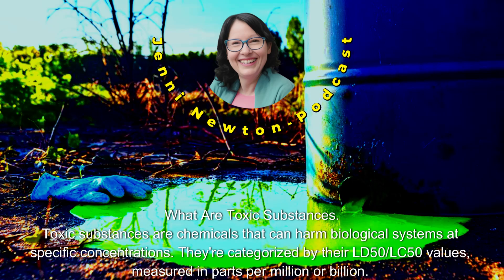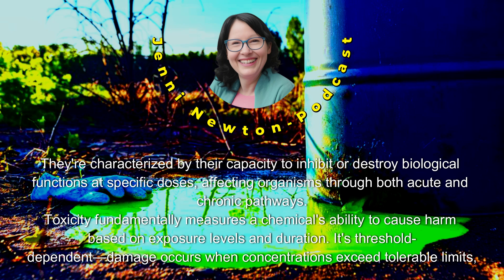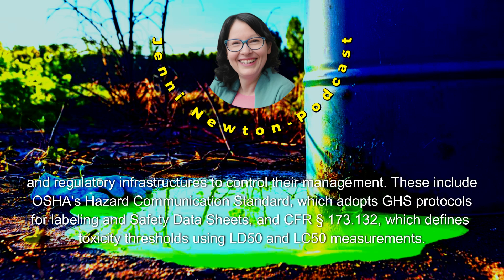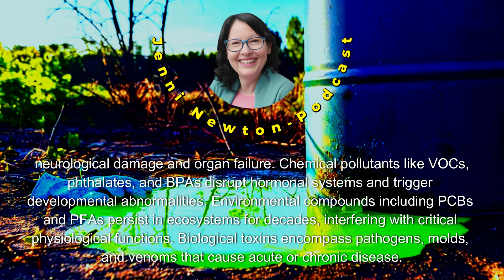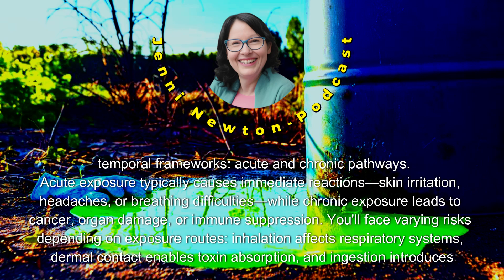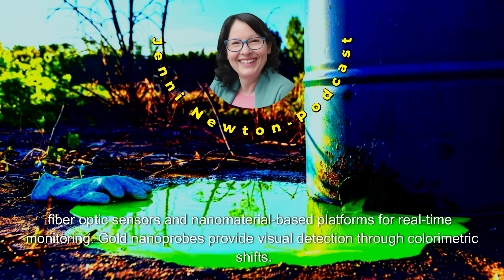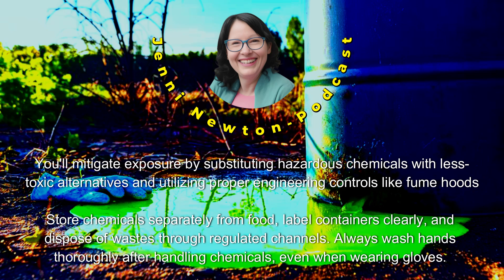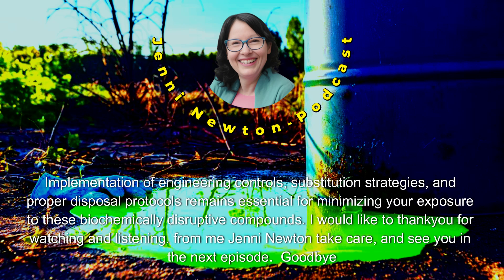what are toxic substances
what are toxic substances-podcast
Toxic substances are chemicals capable of harming biological systems when concentrations surpass certain thresholds, measured in parts per million or billion. Common types include heavy metals (lead, mercury), synthetic chemicals (PCBs, phthalates), biological toxins, and radiological hazards like radon. Exposure occurs through inhalation, ingestion, or skin contact, leading to acute (immediate) or chronic (long-term) health effects such as cancer, neurological damage, and organ failure.

Legal frameworks, including OSHA and REACH, regulate handling and exposure to ensure safety. Detection techniques range from chromatography (GC-MS) to optical sensors and bioassays. Effective prevention strategies include chemical substitution, proper labeling, engineering controls, and adherence to regulatory guidelines.

All podcast information is backed by authoritative research articles linked in the description.